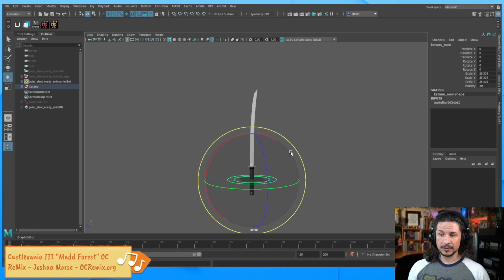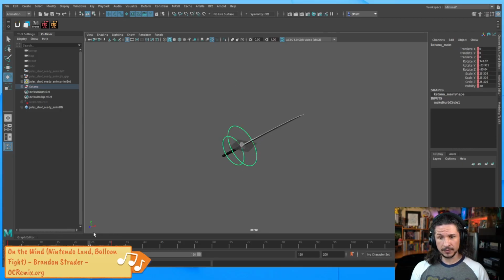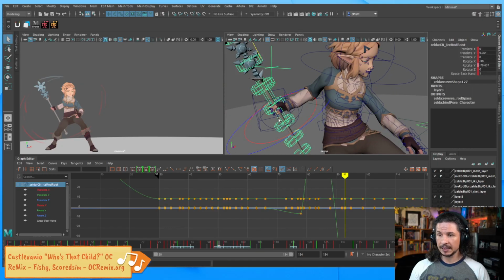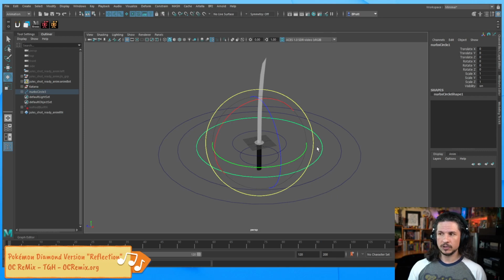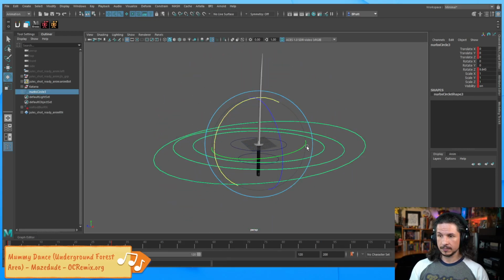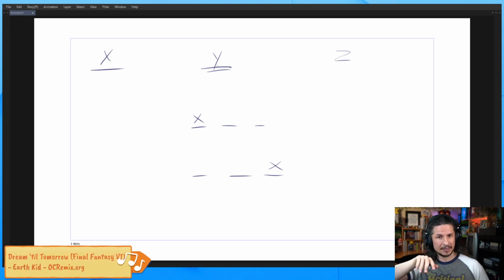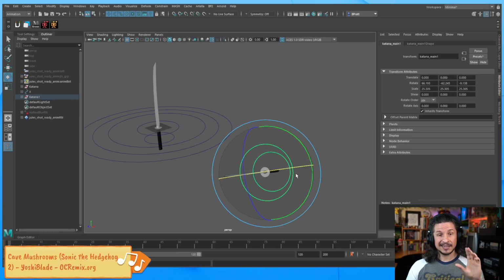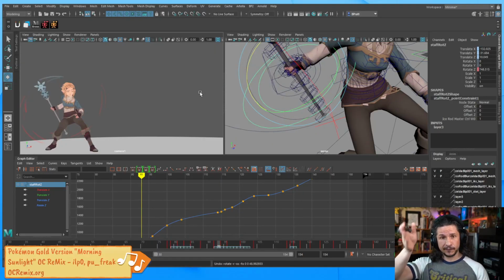Tips on Avoiding Gimbal Lock